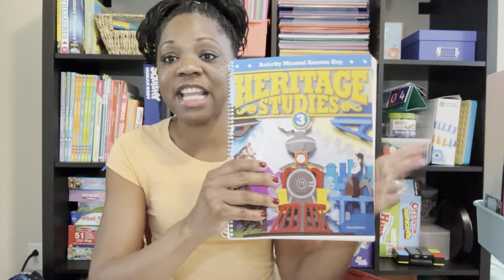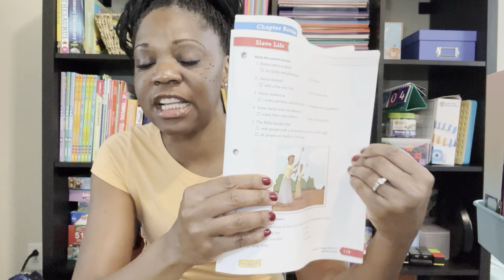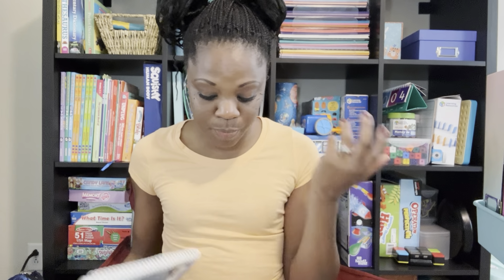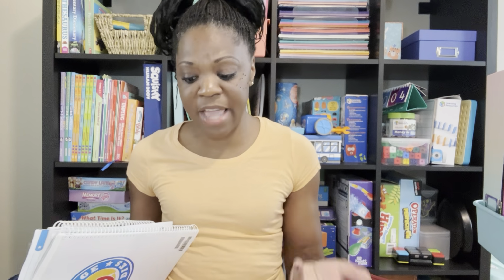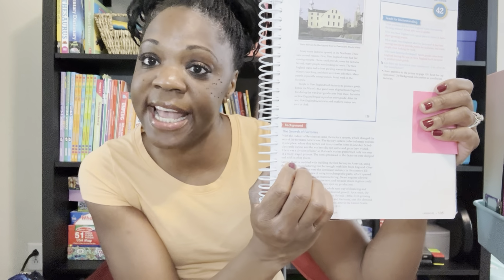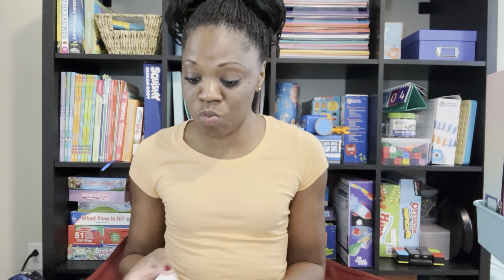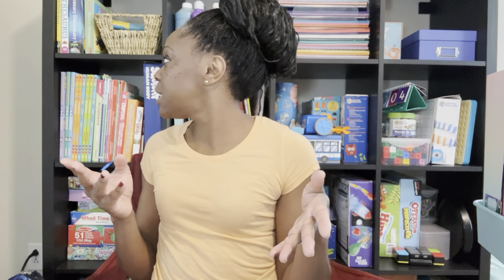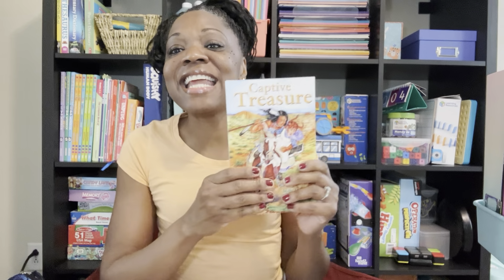Everything you need for history curriculum